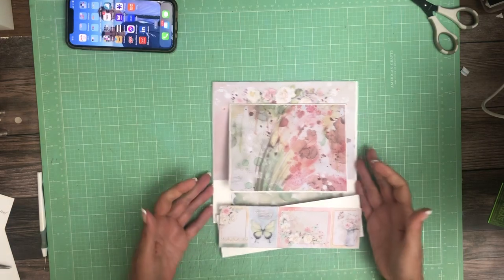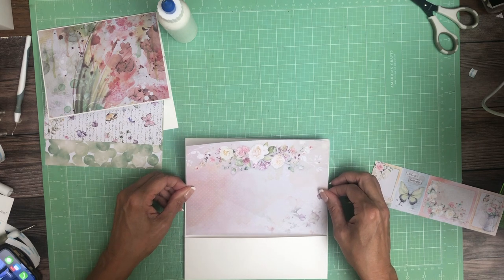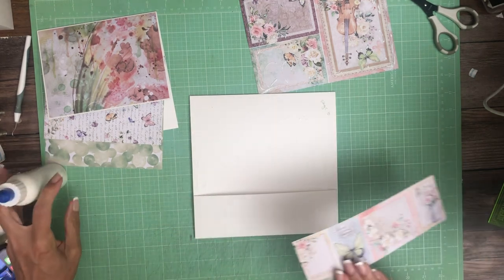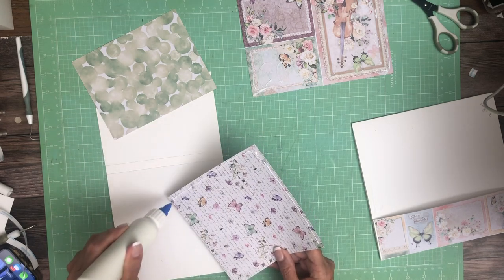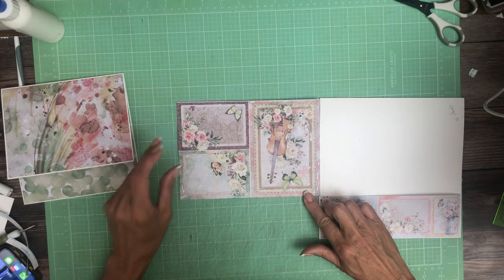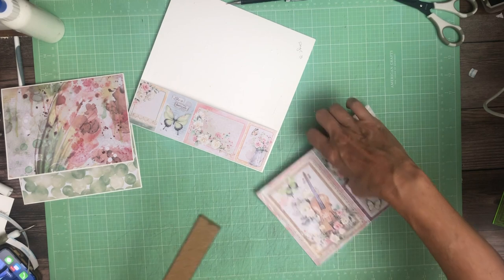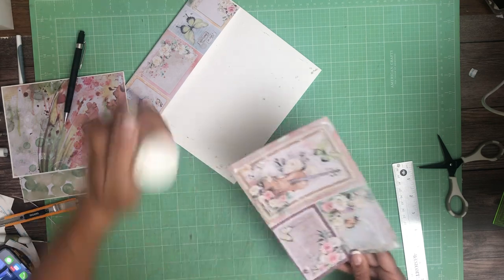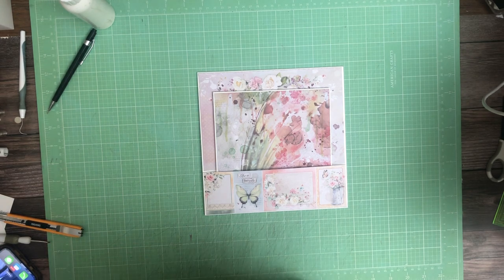Ciao Bella Blooming Page 3, Build 4